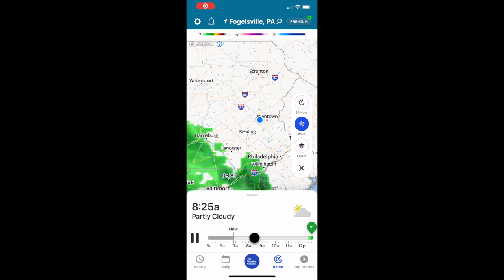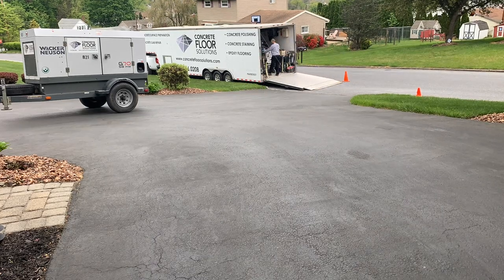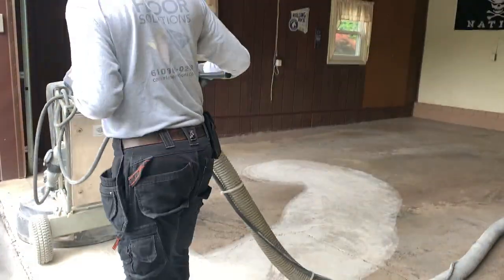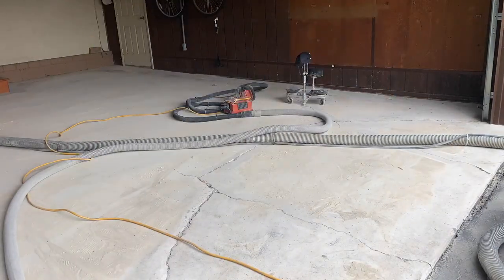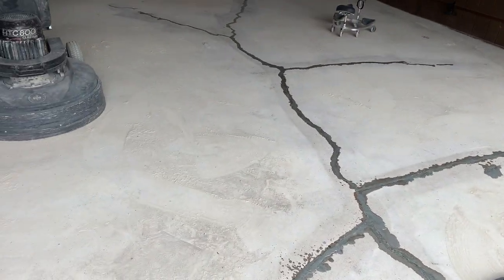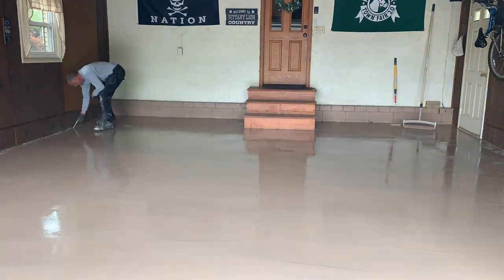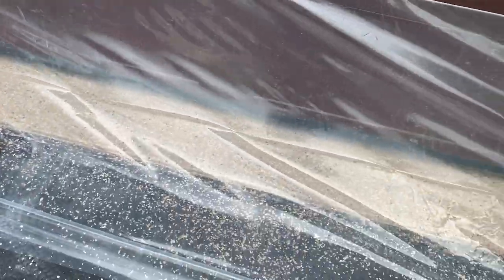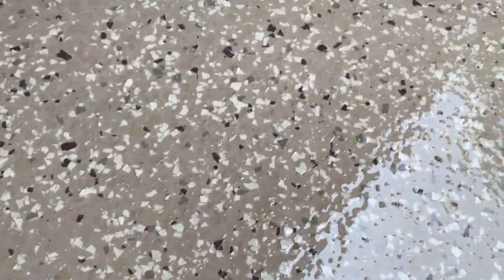Epoxy Flake Garage Floor With Large Cracks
Click the link below to view our online store and social media accounts:

The materials used for this project are:
500 FT.² KIT
and
FAST SET CRACK REPAIR:

We have been installing floors since 1994.  Both polished concrete and epoxy flooring systems.

In 2019 we decided to introduce our materials developed for us to the public.

The materials we sell are the same materials that we have been installing for over 20 years.  We have very extensive knowledge of all products and almost every concrete condition imaginable.
We will share our knowledge with you so you can install as good a floor as possible.